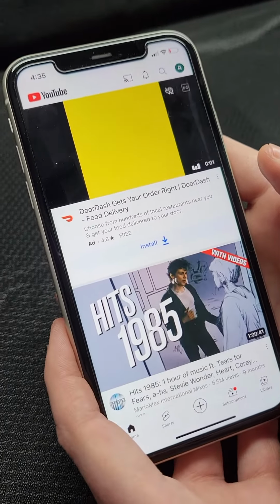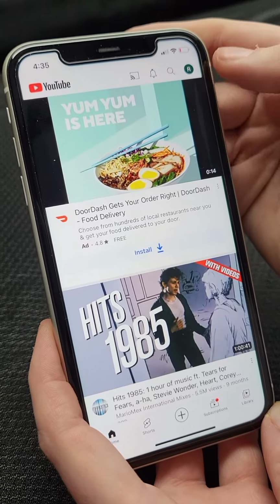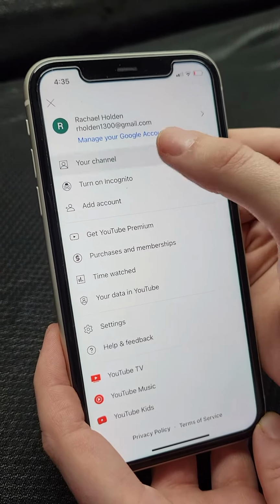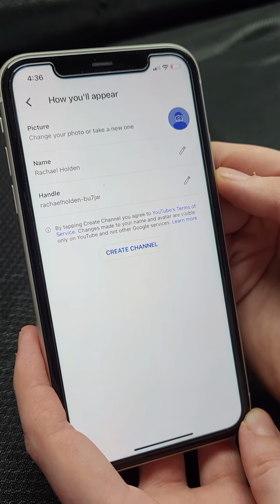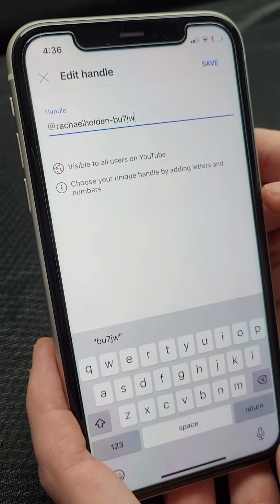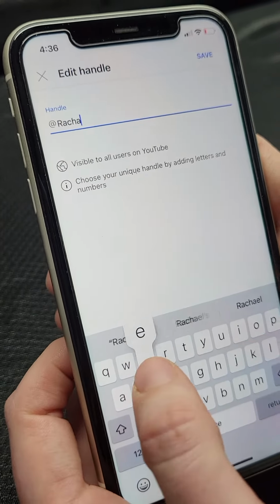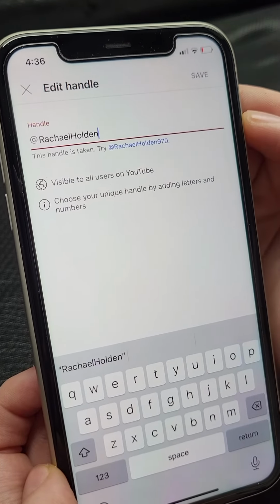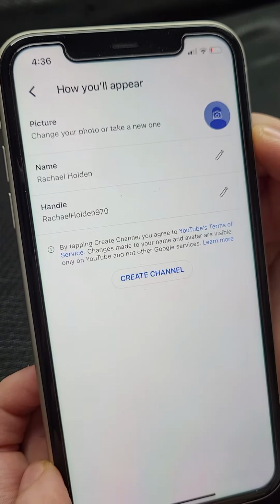Part 1: How to Create a YouTube Channel/Handle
Here is a quick tutorial on how to create a Youtube Channel to participate in our Youtubr Live Feeds, and how to create a "handle," or how your name appears on Youtube.

Send Diamond Mountain Mining a message on Facebook if you have any questions!